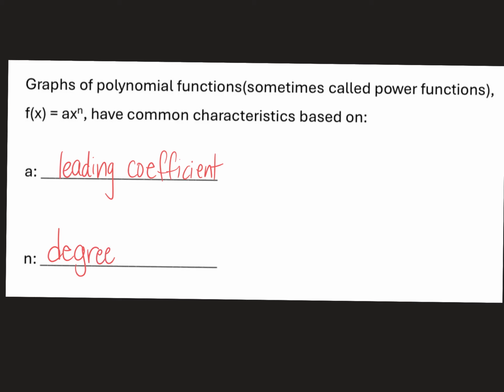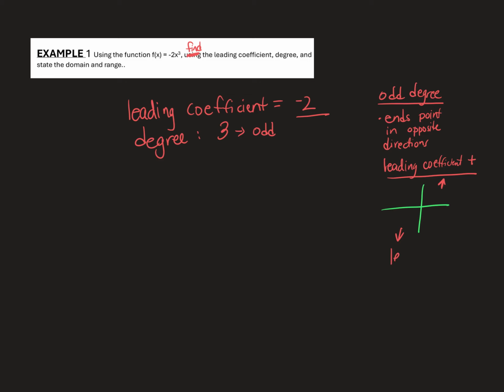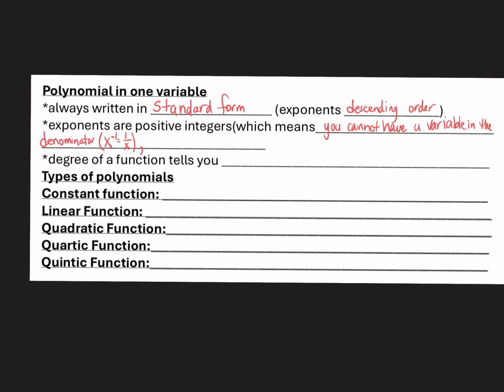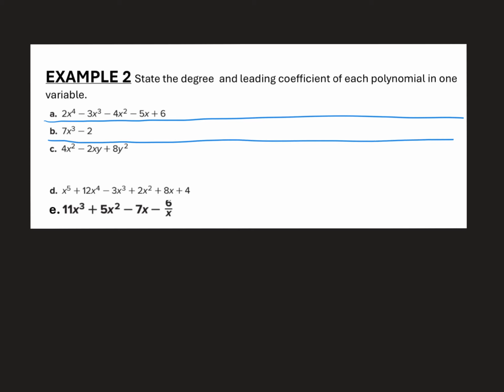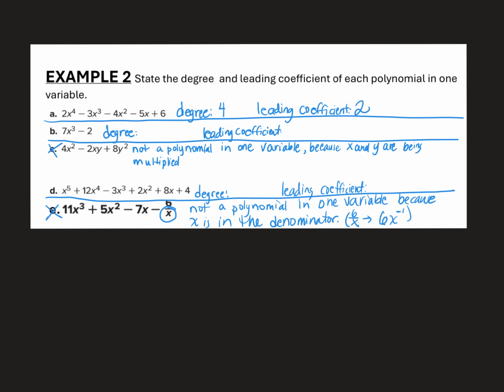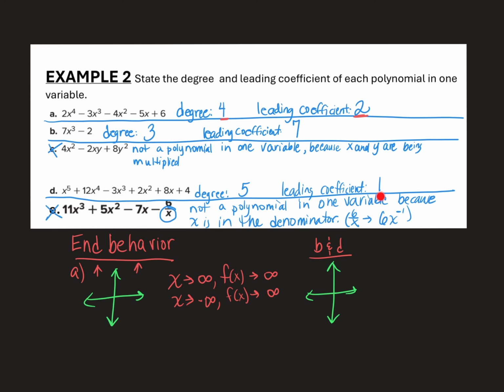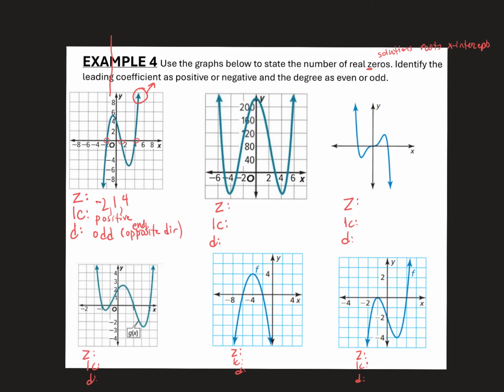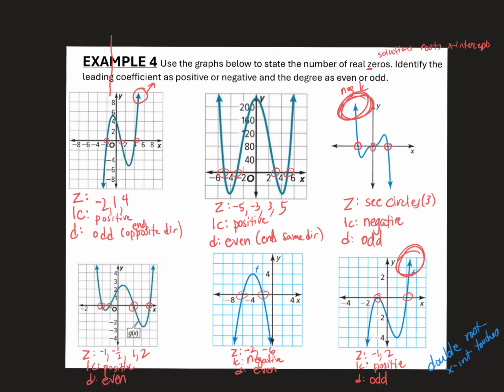CORRECTED Polynomial Functions